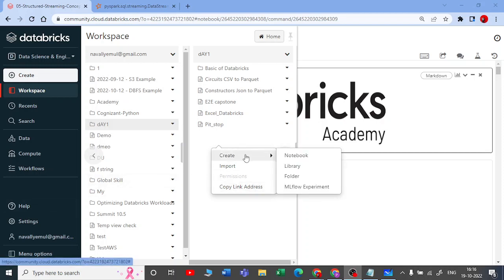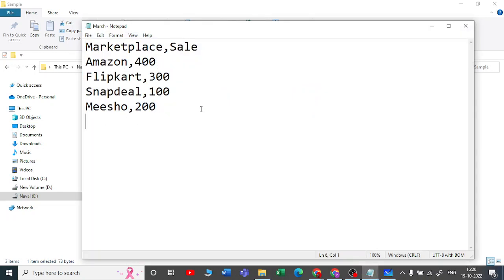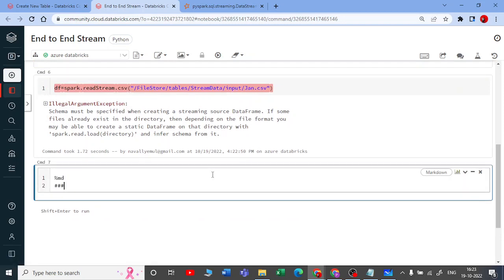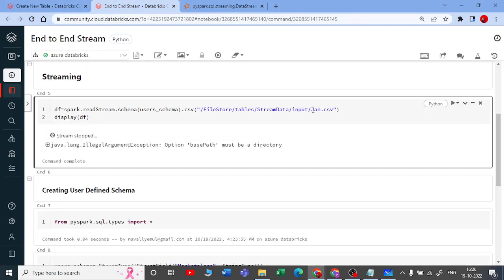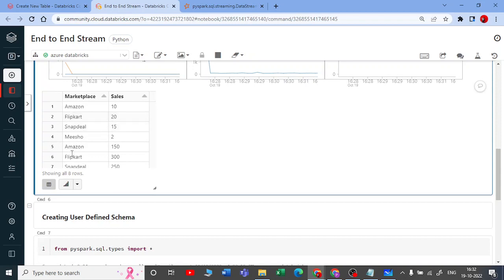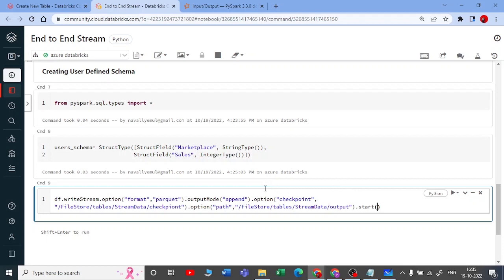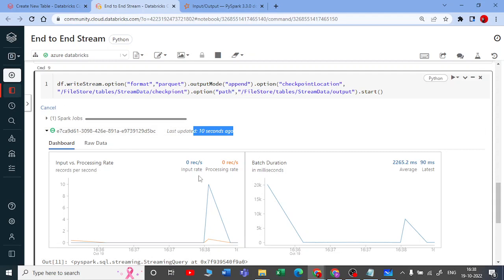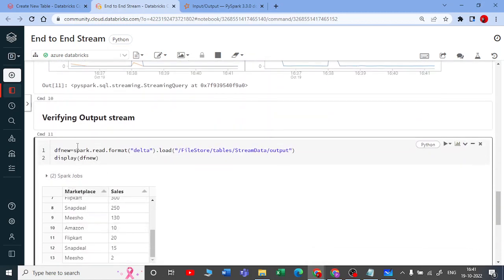34. Databricks: End to End Capstone on Streaming | Databricks Tutorial | Azure Databricks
In this tutorial, you will understand the Databricks: End to End Capstone on Streaming.
Databricks playlist for complete beginners